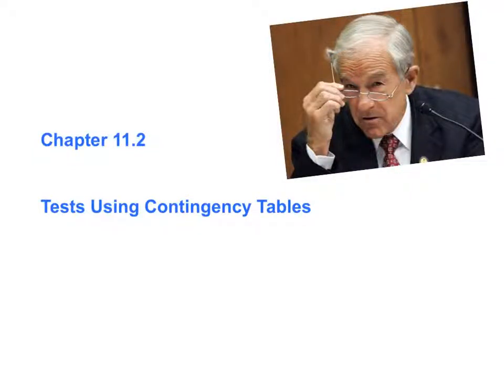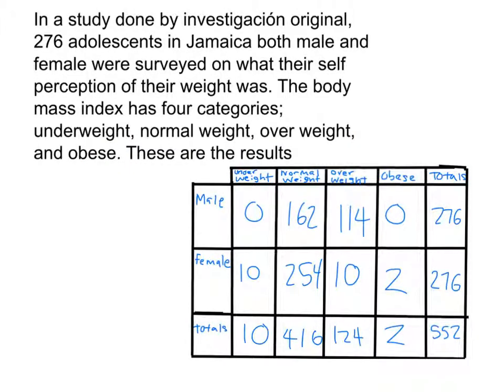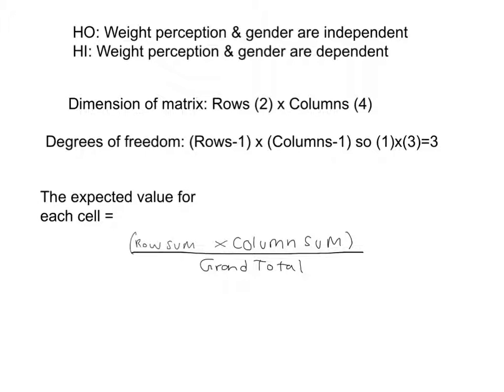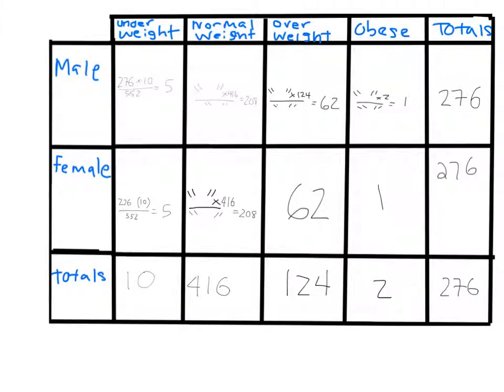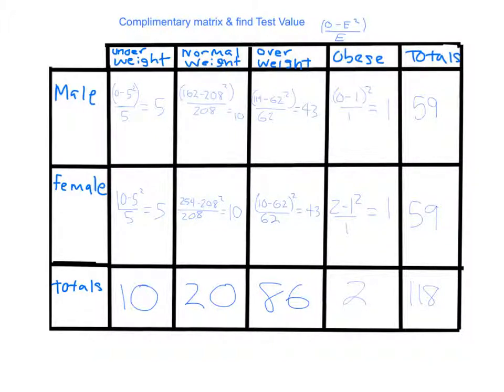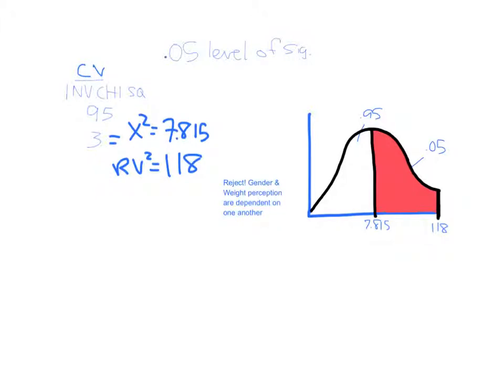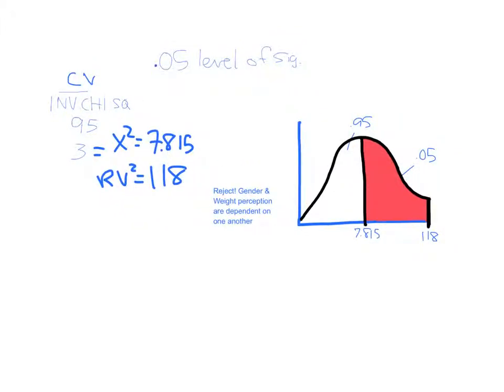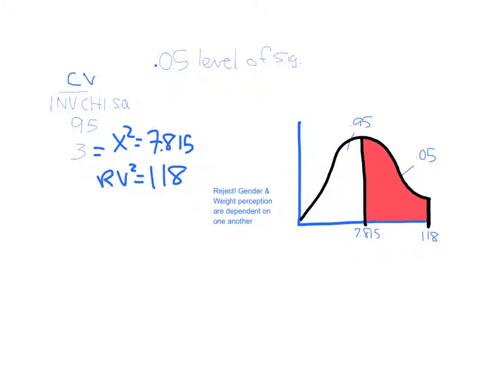4 Mark Mueller